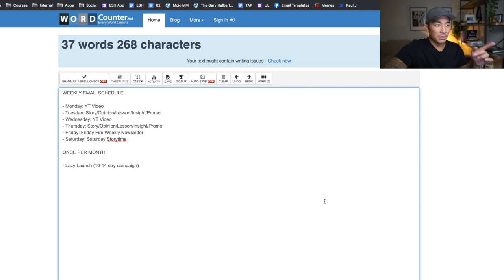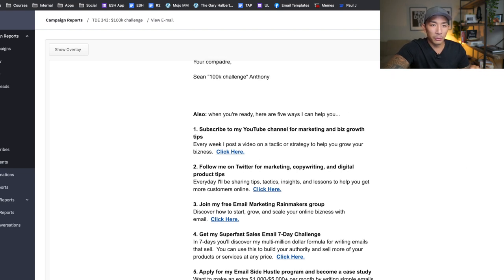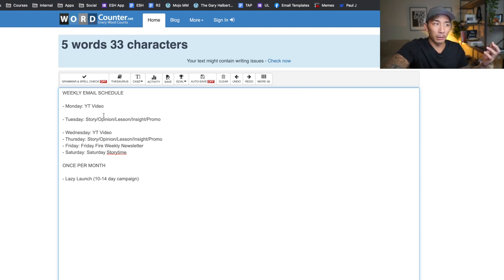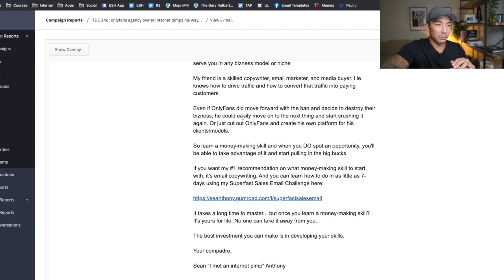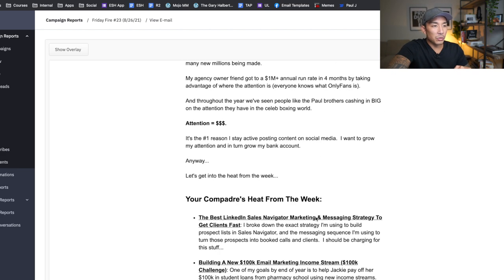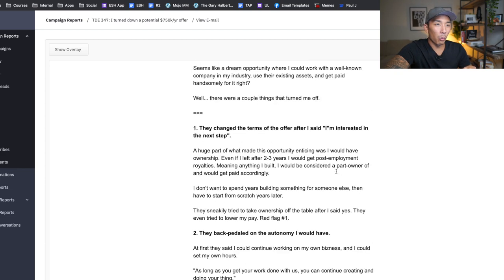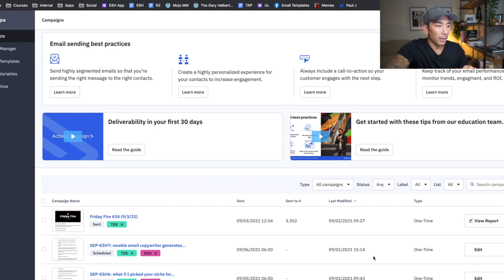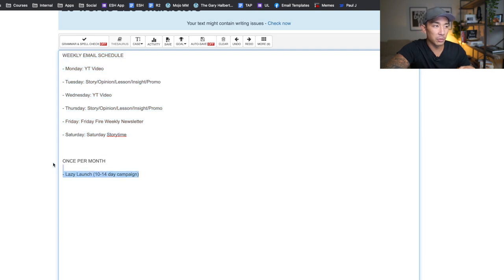STEAL My Weekly Email Marketing Schedule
In this video I reveal my weekly email marketing schedule and the exact email types I send out each day to sell consulting, coaching, digital products, and agency services.